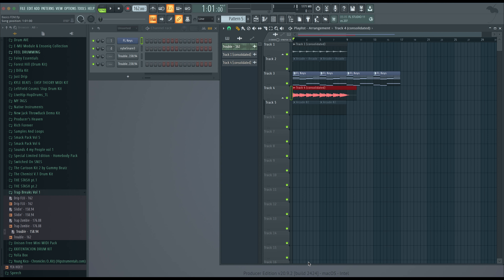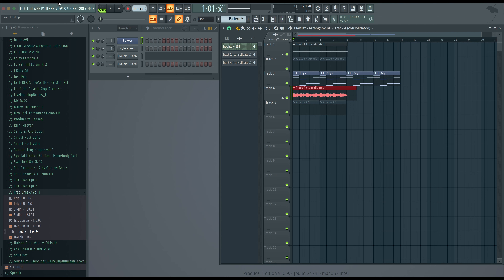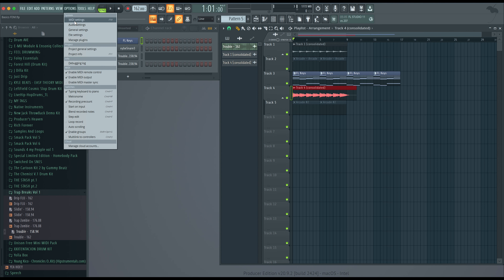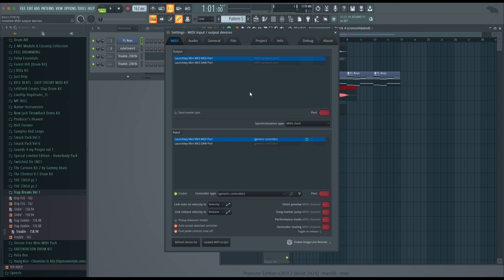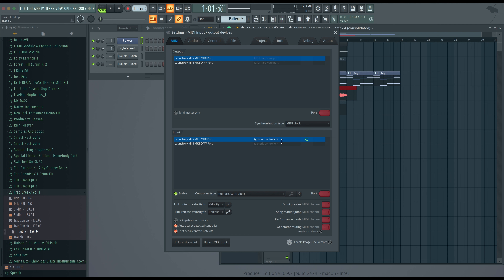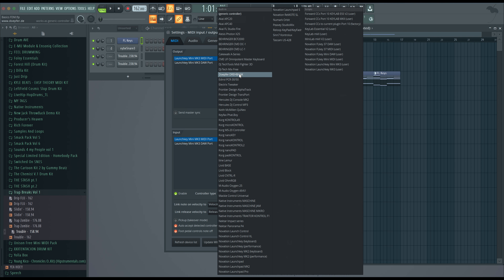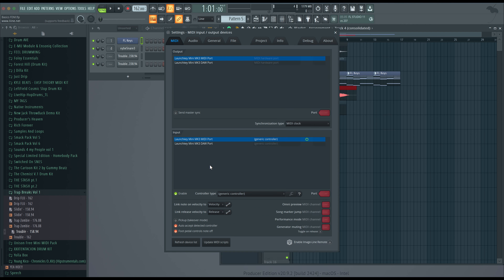How to Setup a Midi Controller In FL Studio 20 9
In this video, I demonstrate exactly how to connect a midi controller to FL Studio quickly so you can get right to making music!